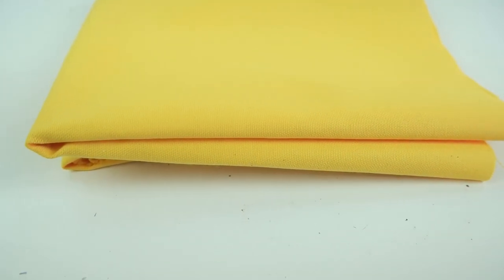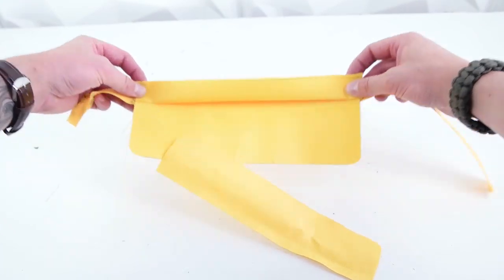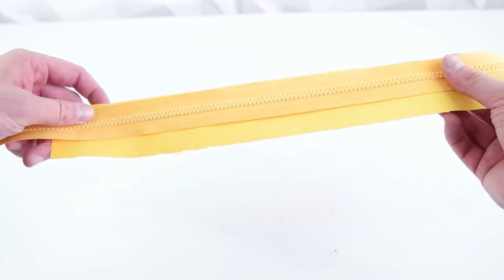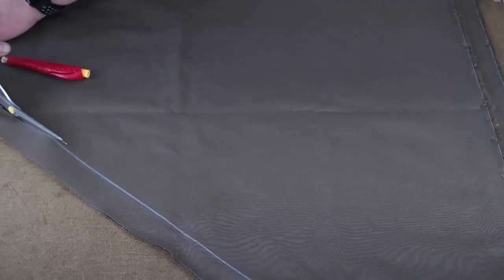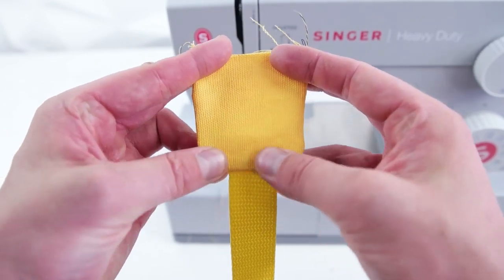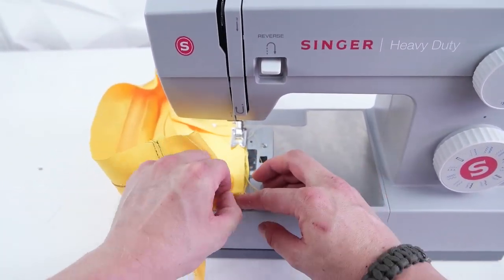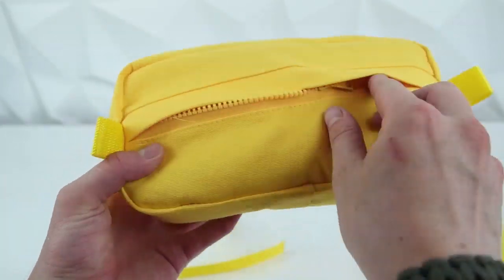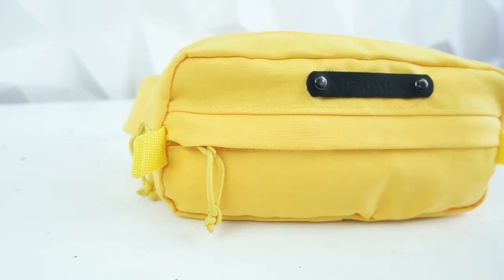Fanny Pack DIY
***Supplies Needed***
-LINK to Fabric
-LINK to Plastic Buckles
-LINK to Webbing
-LINK to Zippers
-LINK to Parachute Cord

Music
POGO

This is a fun DIY fashion sewing project! Great for the summer! This tutorial walks you through the steps on how to take make a fanny pack. This is a next level trend so be the first in your area! The video also includes a printable pattern so you can follow along easily. Make your own custom bum bags fanny packs today! What are you waiting for! Hope everyone has fun with this sewing project!